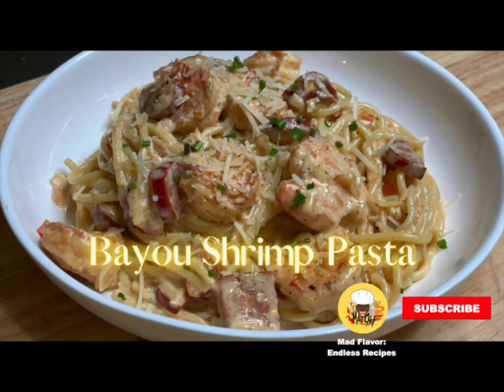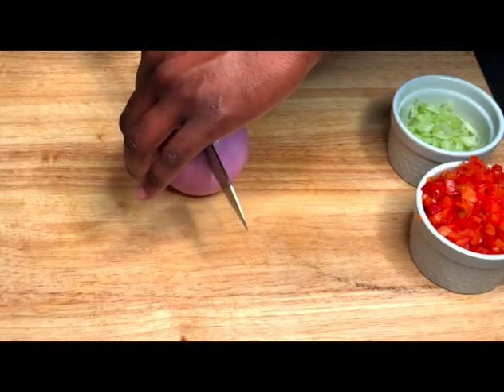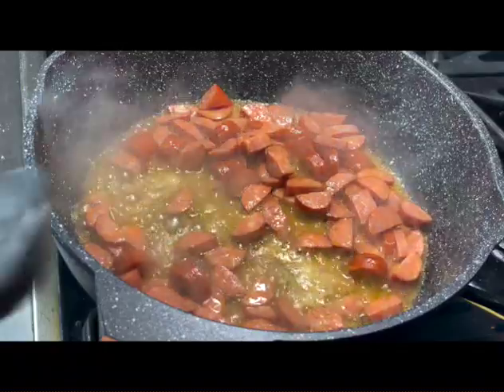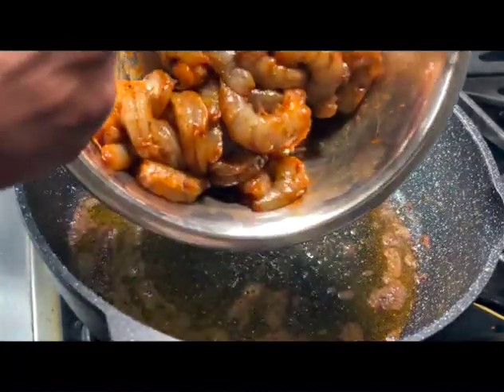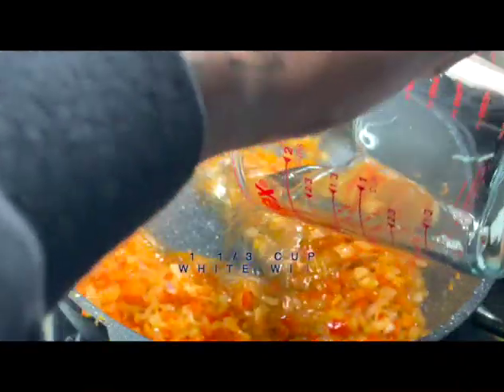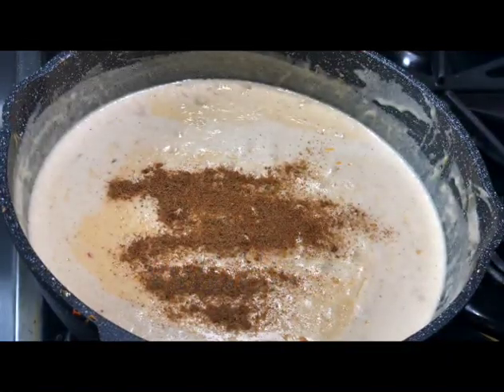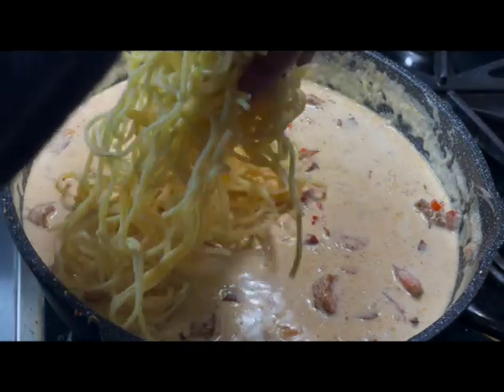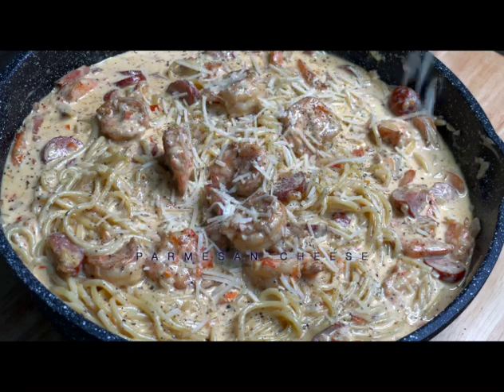Bayou Shrimp Pasta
Ingredients:

• 1 1/2 lbs. Shrimp
• 2 links Andouille Sausage
• 1 Purple Onion
• 1 Red Bell Pepper
• 1 Celery Stalk
• 3 Garlic Cloves
• 1 1/3 Cup White Wine
• 1 Qt. Heavy Whipping Cream
• 1 1/4 Tbsp. Sea Salt
• 16 oz. Spaghetti Noodles
• 3 Tbsp. Olive Oil
• 2 Tbsp. Salted Butter
• 1 tsp. Smoked Paprika
• 1/2 Cup Parmesan Cheese
• 1 1/2 Tbsp. Chef Gone Mad Smoked Garlic Salt
• 1 tsp. Chef Gone Mad Chicken and fish (salt free)
• 2 Tbsp. Chef Gone Mad Cajun Nola

Mad Chef at 59th Restaurant and Bar address: 5941 Bullard Ave. Ste. 7 New Orleans, La 70128